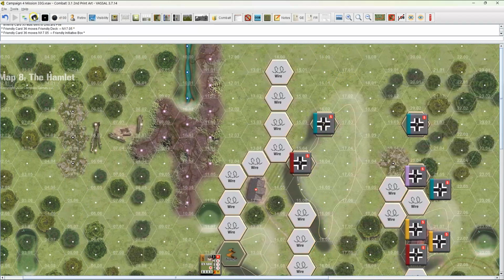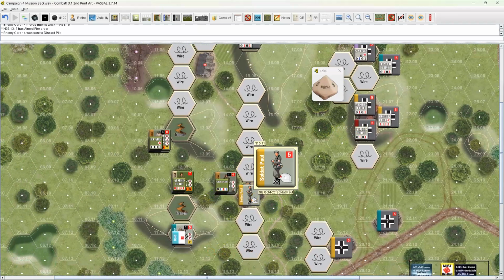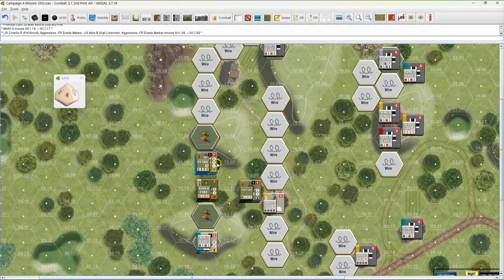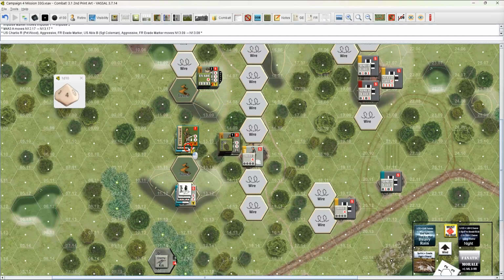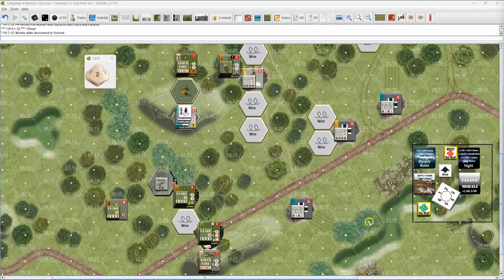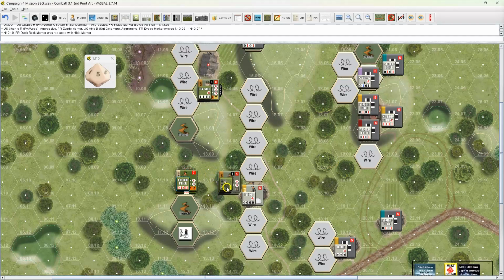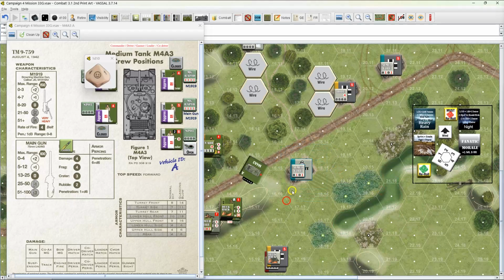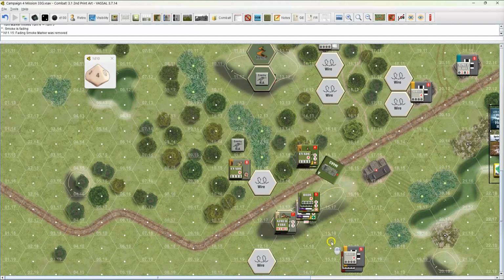Combat Campaign 4 3-22-1945 Germany Attack part 4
Advancing steadily, not much opposition yet!